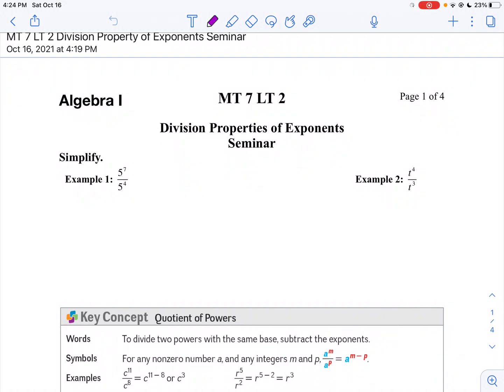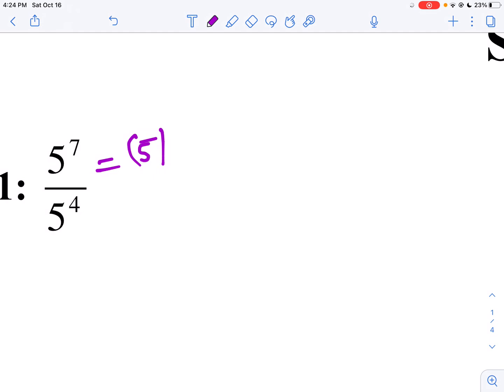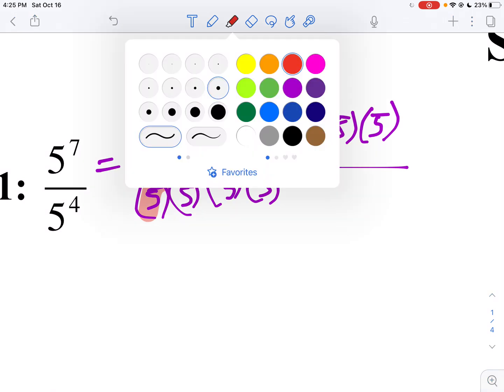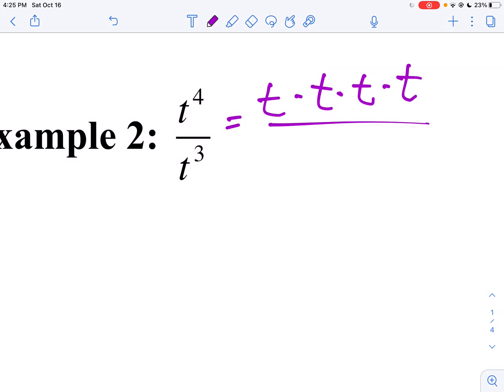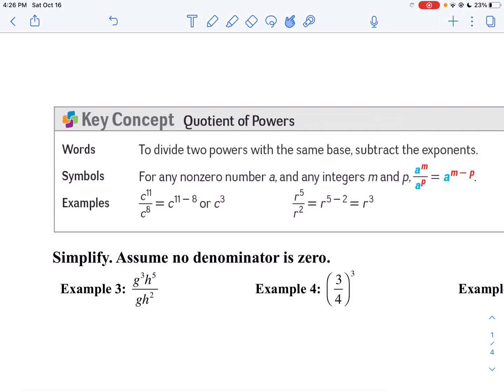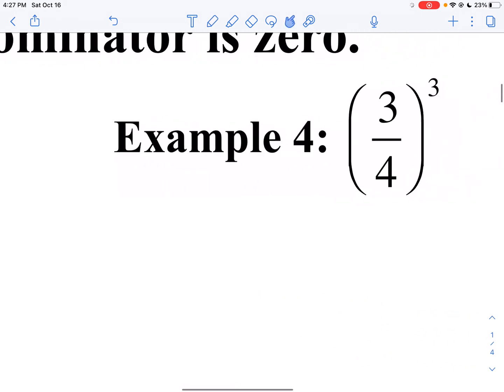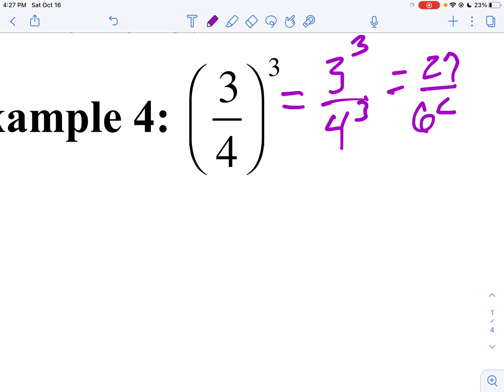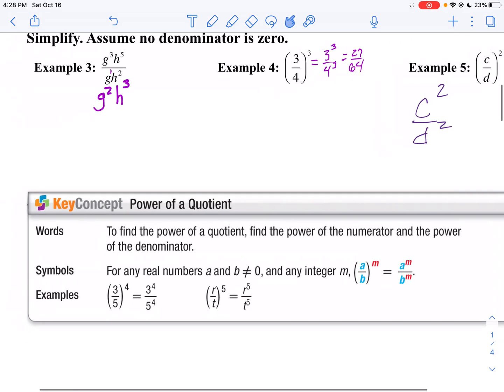MT 7 LT 2 seminar part 1 division property of exponents